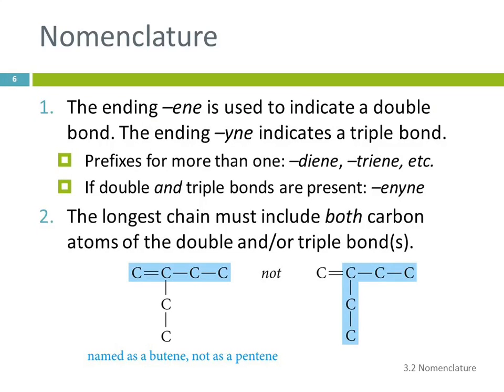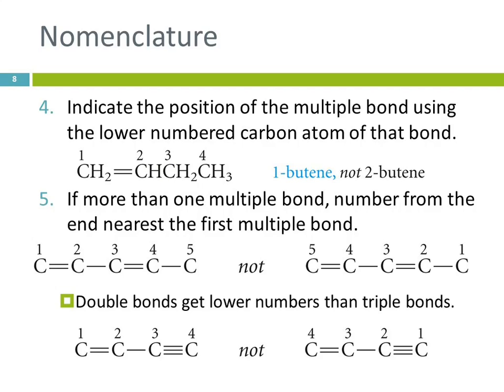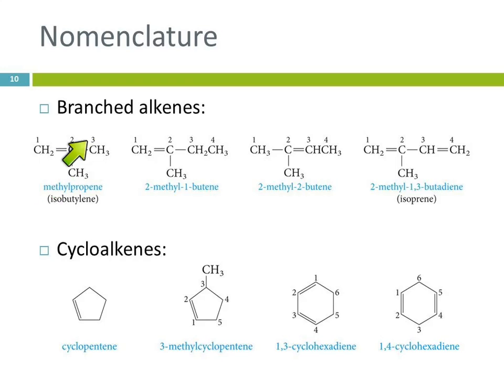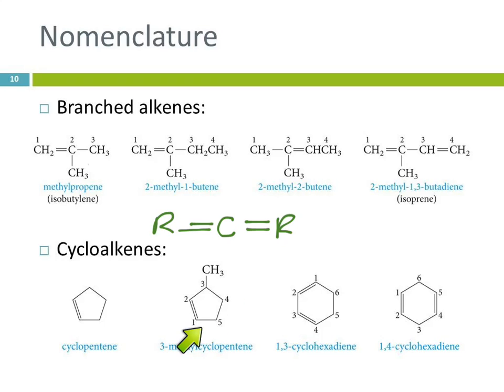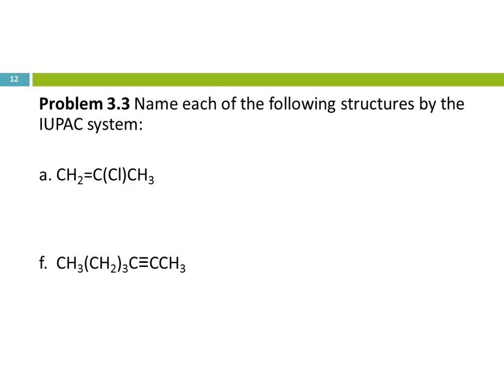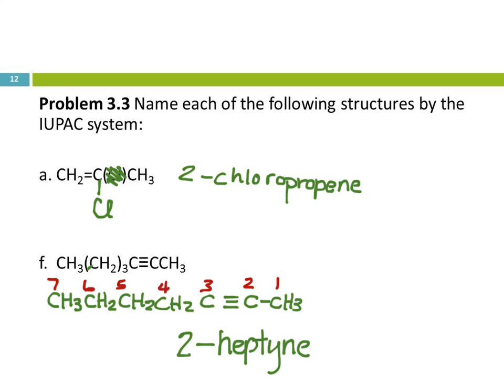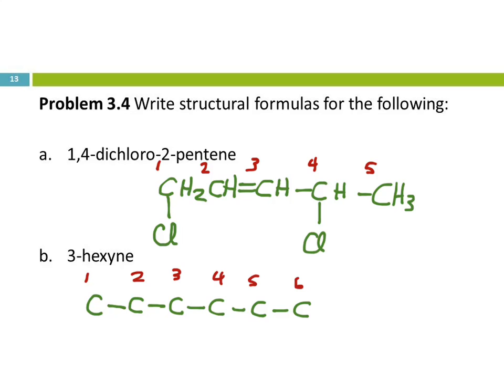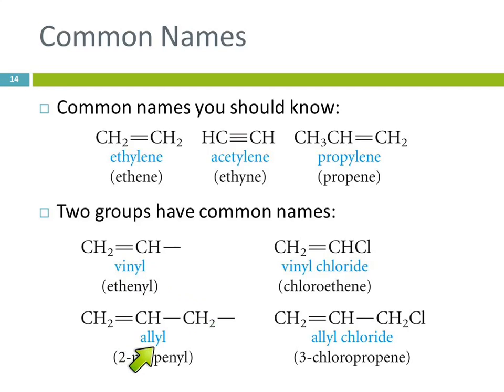8A 3.2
8/28/14 lecture at FCC